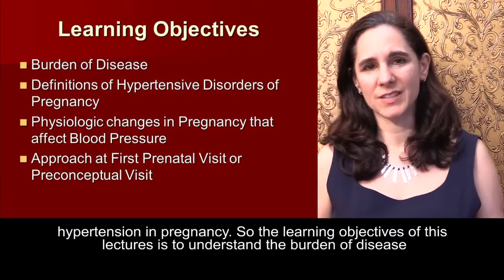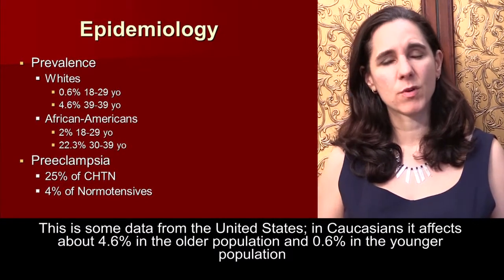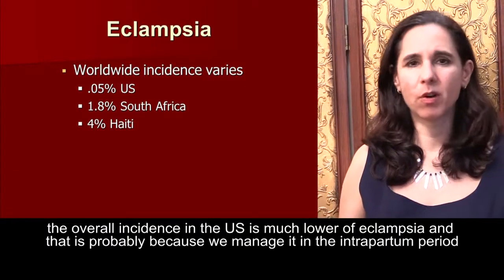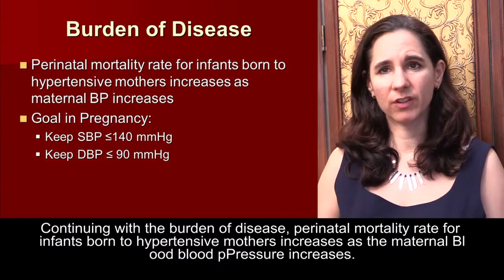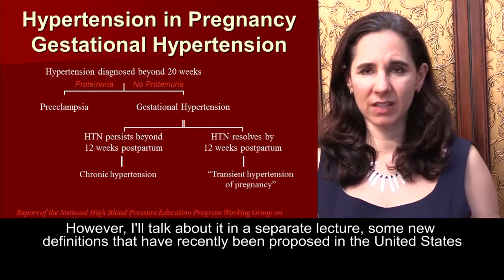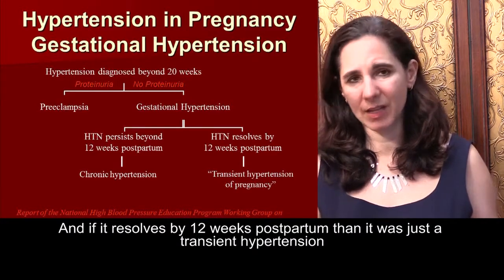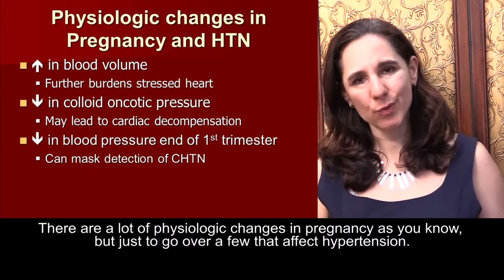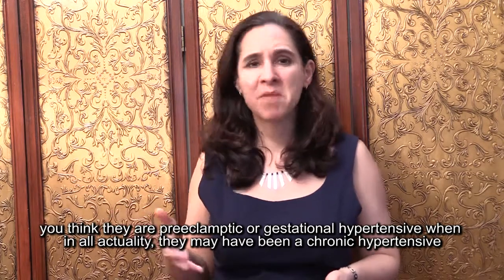01.05. Introduction: Hypertension in pregnancy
A lecture from Hypertensive Disorders in Pregnancy. Instructor: Diana Wolfe. Member Institutions of 1000+ OBGYN Consortium. View course on Open.Michigan: